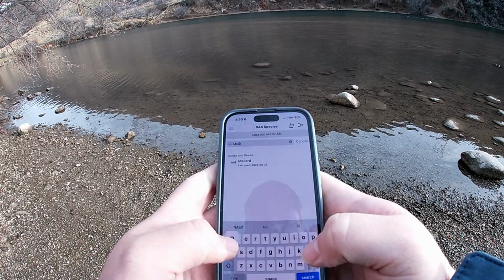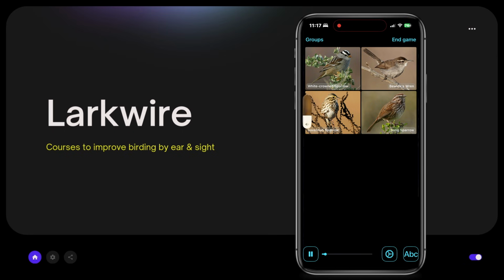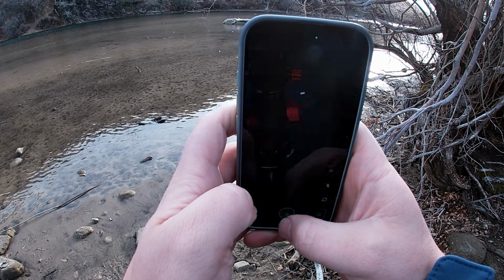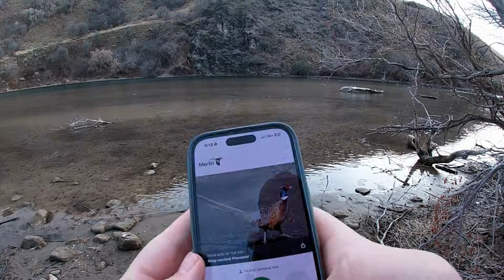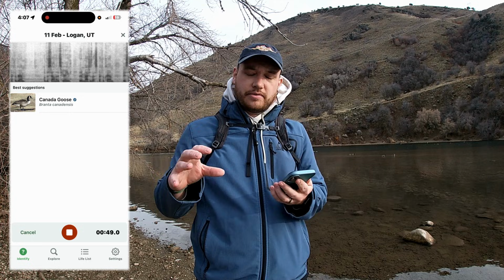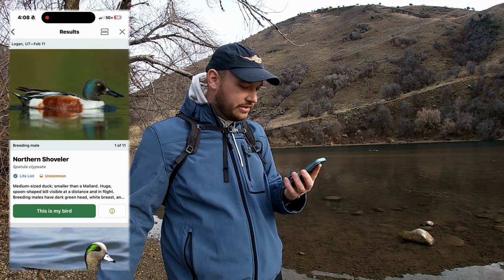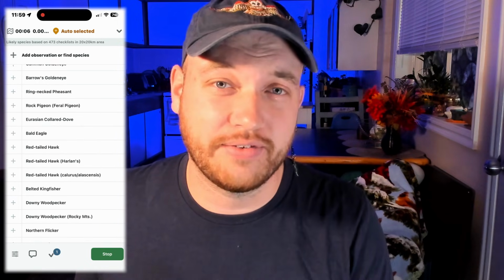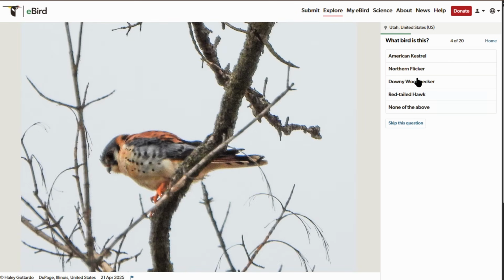Bird Identification 101: Tools Every Birder Should Use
In this video I discuss tools and tricks for identifying birds. These include tools that are well known to birders, and others that might have flown under the radar. Join me, and let's see what we learn about birds!

Sibley Guide
National Geographic Guide
Gull Guide
Camera Gear

Help the channel reach maximum potential by donating supplies:

🎨My sister did the logo and merch! Go follow her art on Instagram

📋Credits:

All other photos/videos by: Jordan Rowley